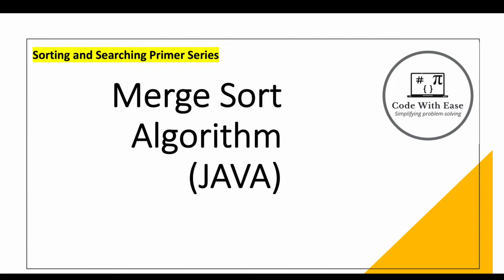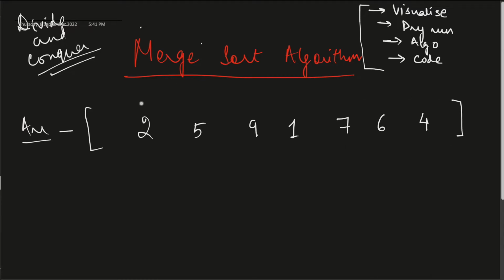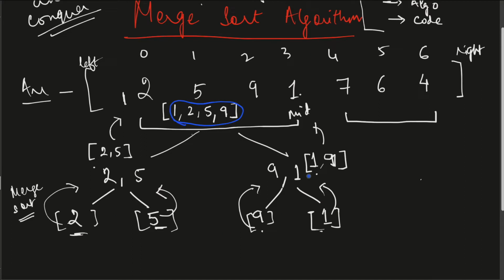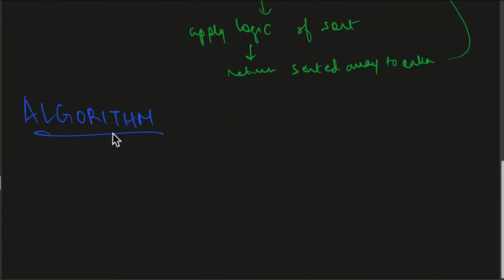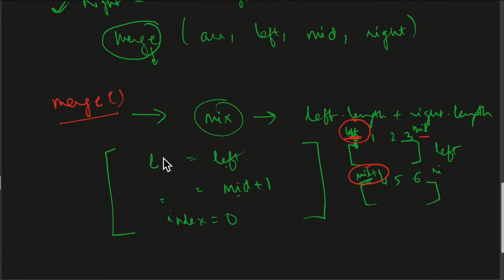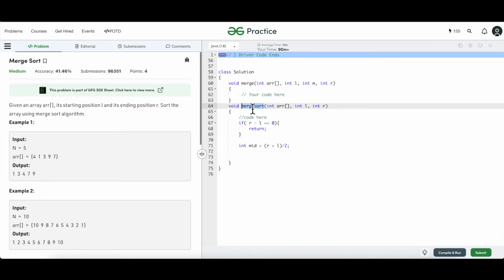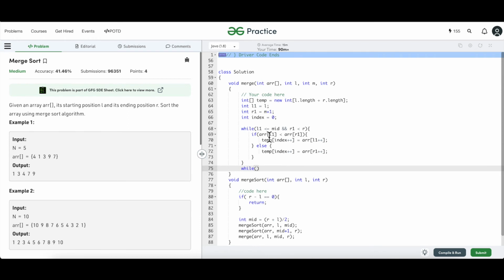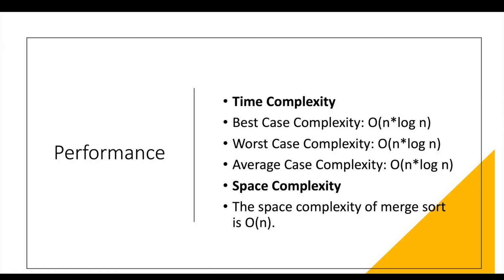Sorting Primer Series - #5 -Merge Sort Algorithm - Theory + Dry-run + code - (Java)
Hello guys,
Today's session is the 5th video as part of the Sorting & Searching Primer Series.

Created and Instructed by:
Varsha Das